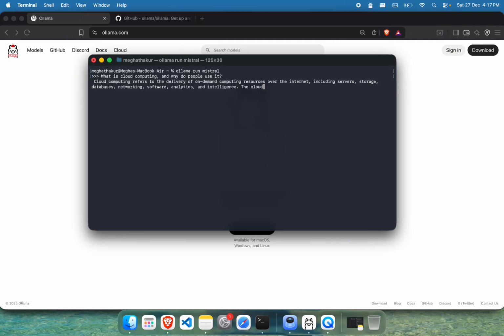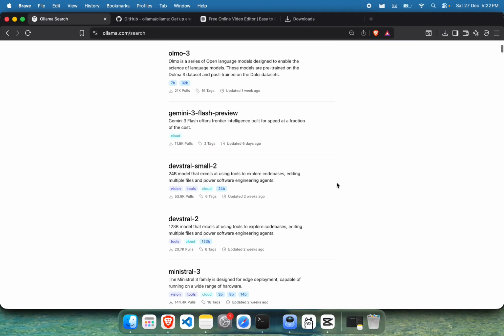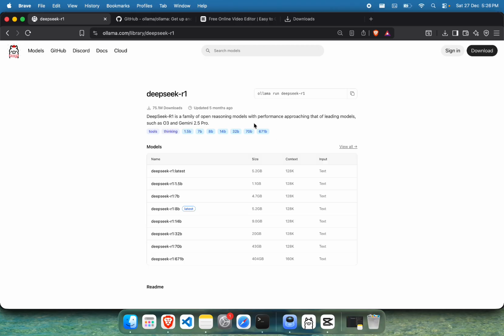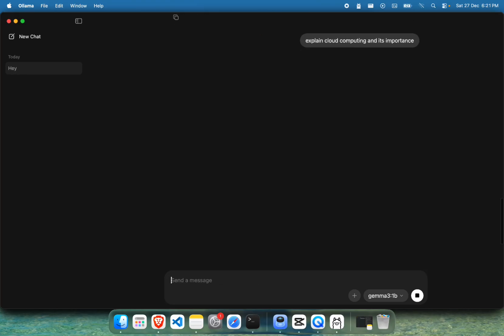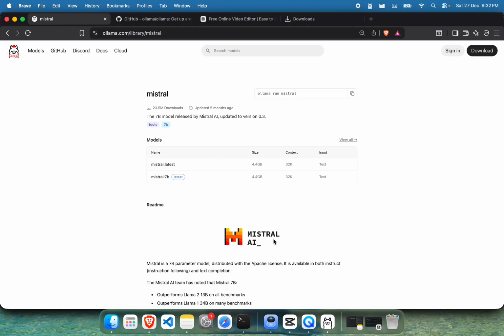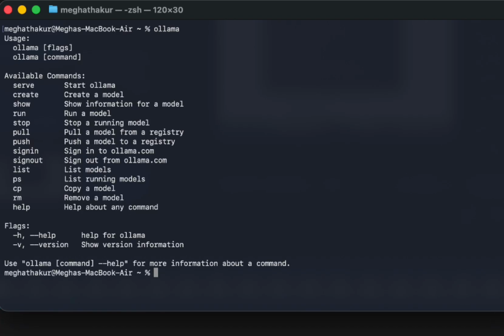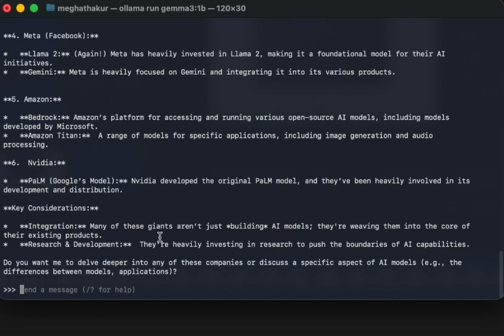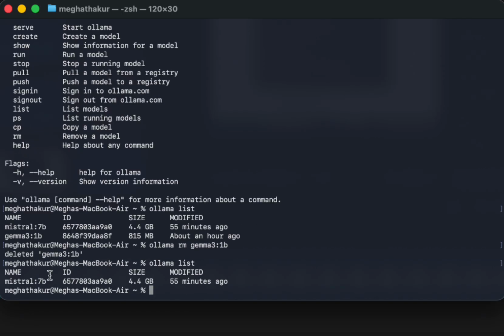I Ran AI Locally on My Mac (No Internet, No Cloud)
I ran AI locally on my MacBook — completely offline.
No cloud, no internet, no subscription.
This is how local AI works using Ollama.

In this video, I show how to run open-source AI models locally on a Mac using Ollama.

I download Ollama, explain why it’s open source (MIT licensed), run the Mistral model, test it with real prompts, and show how to remove the model when you’re done.

This works on normal consumer hardware and keeps your data fully local.

Models shown:
– Mistral (7B)

Topics covered:
– Local AI vs cloud AI
– Ollama setup on macOS
– Running AI offline
– Model size & hardware limits
– Removing AI models

No internet required once installed.